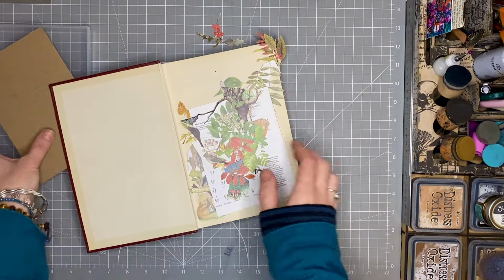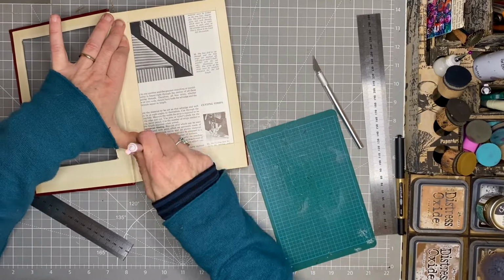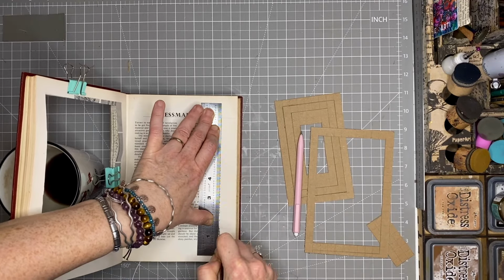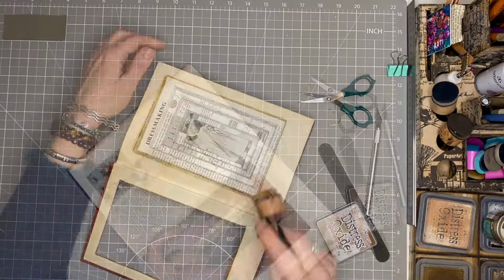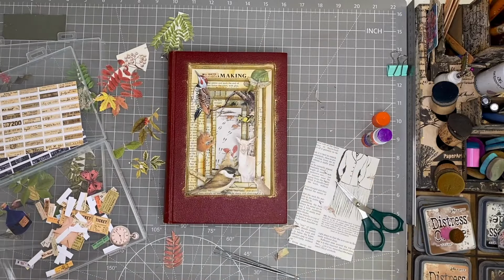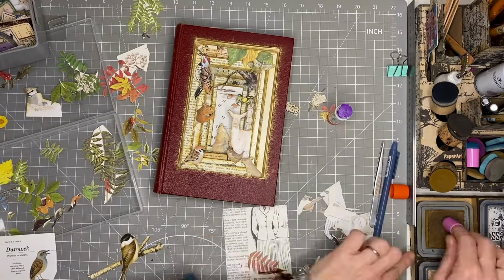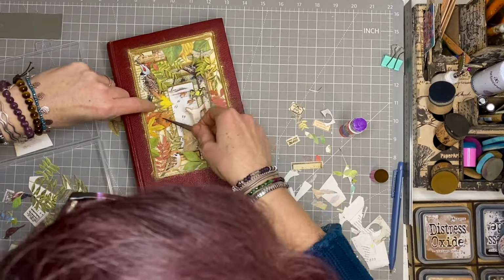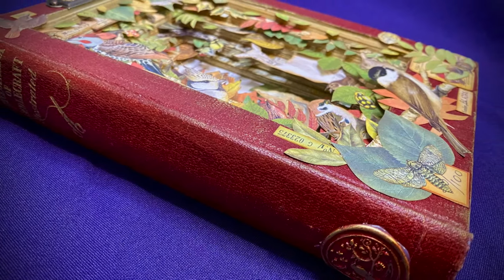Altered Book Tutorial - Nature Tunnel Book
It's my first tutorial video for a while and this is a project that has been on my to-do list for quite a while now!

This style of tunnel book reminds me of books I had as a little girl and would spend hours looking at all the details so it's been a real trip down memory land making this!

I have used:
Distress Oxide in Vintage photo
Sizzix Lustre Wax
Tim Holtz Currator Stamps to make my own ephemera snippets
Tracie Fox digitals (various sets)

I have put a photo at the very end of the video to show you the books I used for my fussy cut images. These were ones I found in charity shops.

I hope this inspires you to get creating!